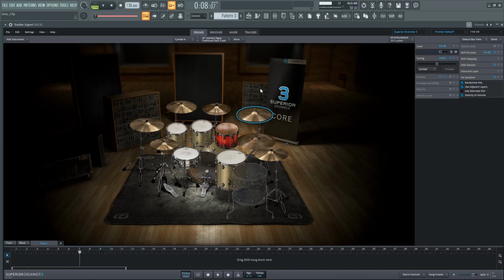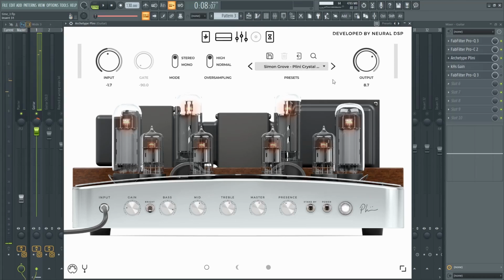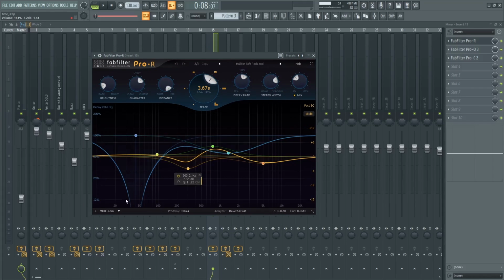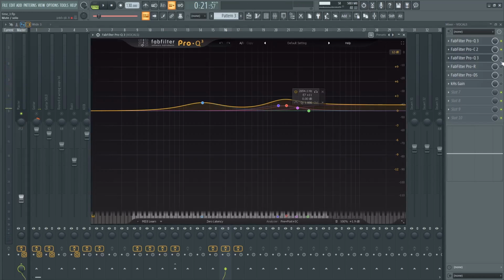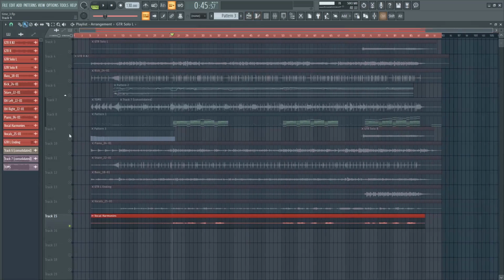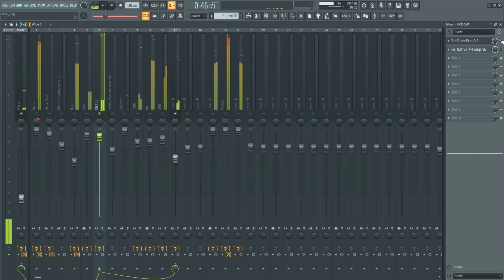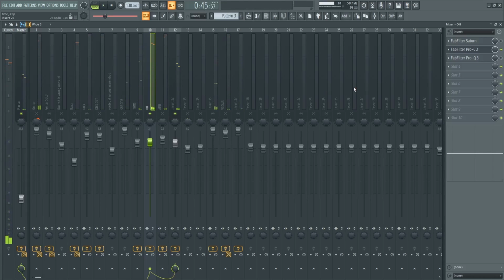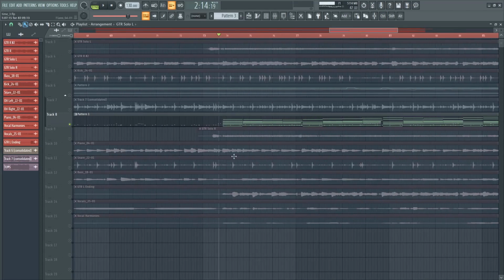La-Dam: Time - Production Project Breakdown (By Ross Jones)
Time is a song by west midlands band: La-dam. The song can be streamed on all major streaming platforms, including spotify, apple music, amazon music, deezer, bandcamp.
More links can be found on the frontpage of our youtube channel.

Production:
Audio + video production, mixing, and sound engineering by Ross Jones
Further post processing, video editing, audio & video recording by Matt Preston.

The Instruments:
Drums - Dylan Hyslop
Guitar - Matt Preston, Chris Ross
Bass & keys - Adam.